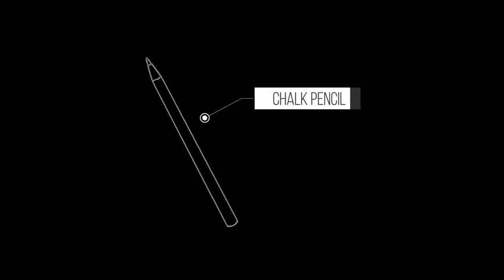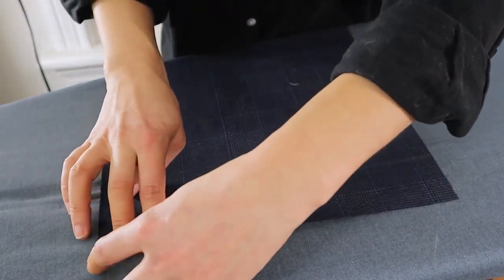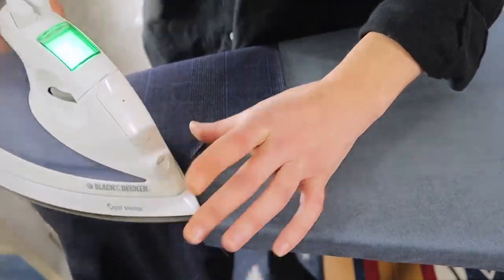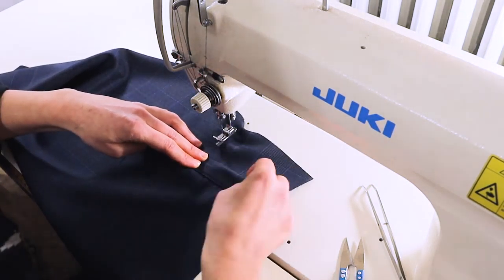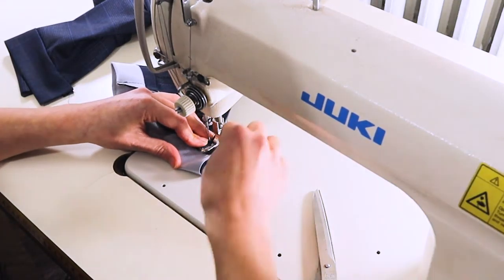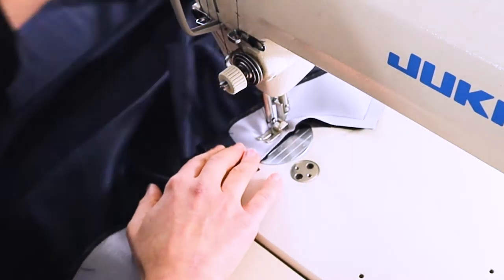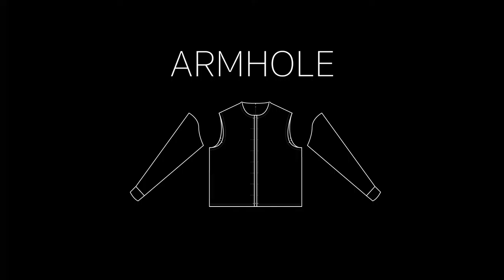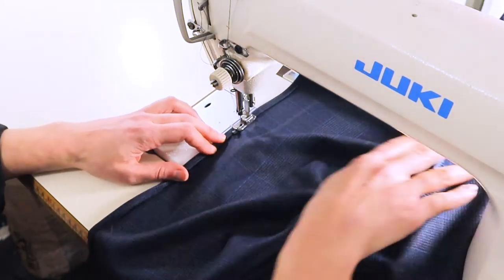Kahlo Shirt Sewing Tutorial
Hi all!

In this tutorial you'll learn how to sew the Kahlo Shirt.

In this step-by-step guide, I'll take you through each section of the sewing process. You can sew along with me or, if you're an advanced maker, you can skip to the sections where you need a little refresher or maybe if you just want to see how someone else is doing it :)

Each sewing section will start with the pieces you'll be needing in order to complete that area of the garment. All sections are timestamped below, so you can take your time and come back to the sections you haven't completed yet.

This tutorial is just a guide, there are many ways you can sew this garment so feel free to use your own techniques if you have a way that works well for you.

Once you've completed this garment, I would love to see your work!

There was definitely a learning curve, for me, with these first few videos but I've learned A LOT  (including but not limited to - not setting the camera to autofocus while sewing and being more aware of the camera and what's in frame while sewing ...gah!)  I promise I will do my best to keep improving these tutorials! Let me know if there are any ways I can give clearer instruction or if there are any things you would like to see in these tutorials that I may have missed or anything that would help make things easier along your sewing journey. Your feedback really matters to me and I want to make sure I can keep making these tutorials better for you.

If you are sewing this shirt with the free vertical pleat sleeve extension instead of the set-in sleeve, you can check out the Rothko Dress Tutorial and skip to the sleeve section for instruction:

Timecode:
0:00 Intro
0:11 Before we start
0:29 Tools you’ll need
1:05 Serging
1:35 Prepping before we sew
5:20 Facing
6:07 Shoulder and Side seams
8:58 Sleeve Placket and cuff
18:30 Facing to body of garment
24:28 Armhole
27:01 Hem
28:52 Outro